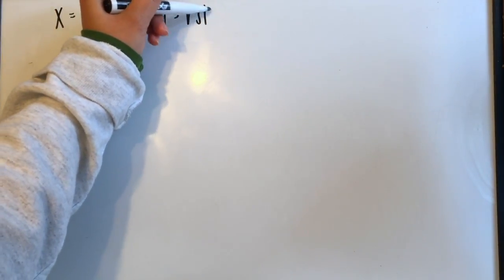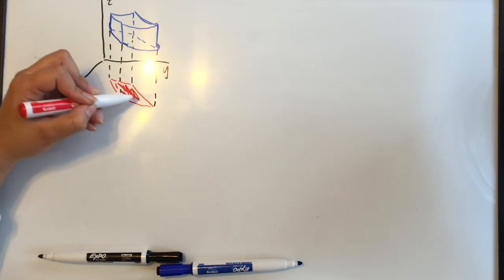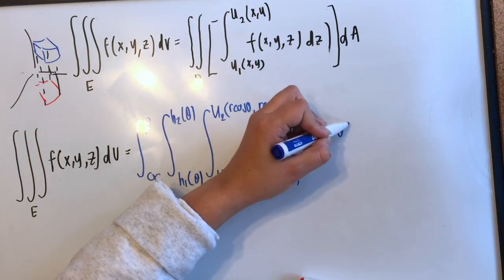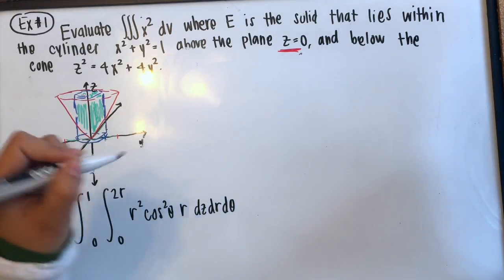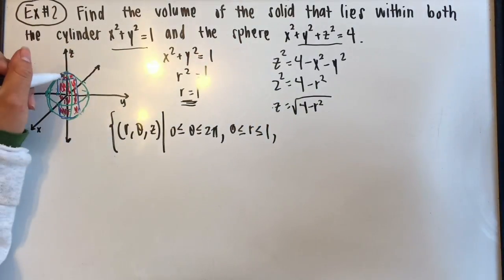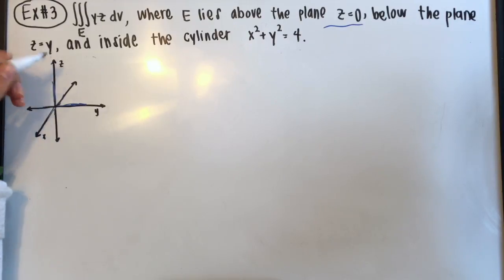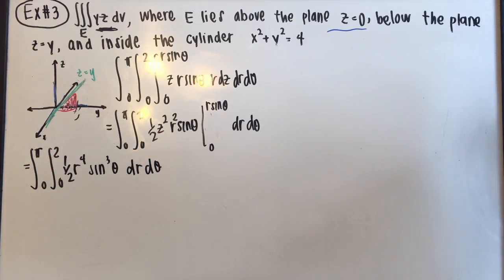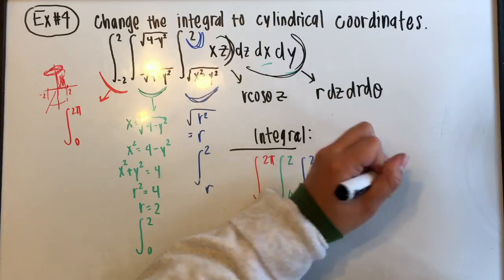Triple Integrals in Cylindrical Coordinates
This video is a tutorial of triple integrals in cylindrical coordinates. It introduces the subject, followed by some examples. Chapter and Section is based from the book, Calculus Stewart, 7th edition.